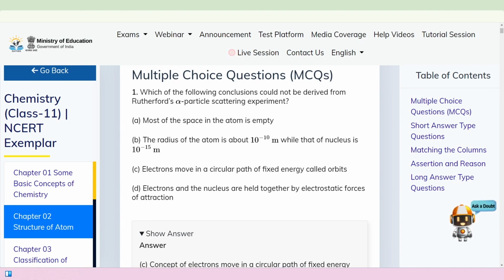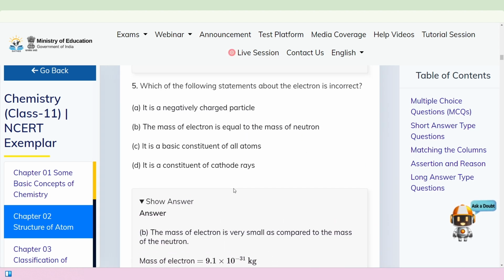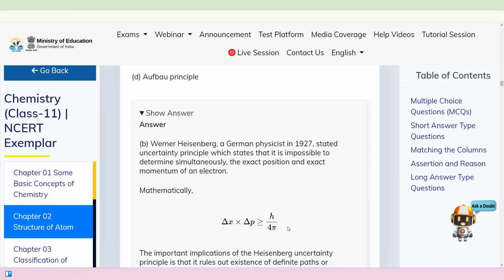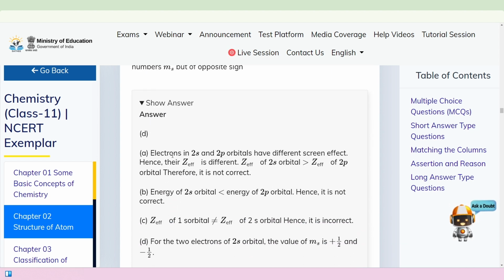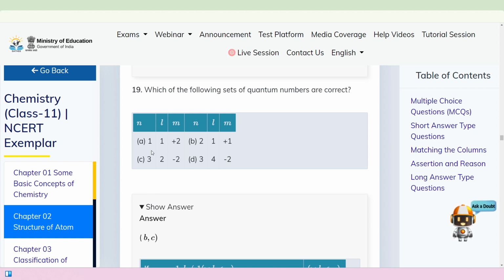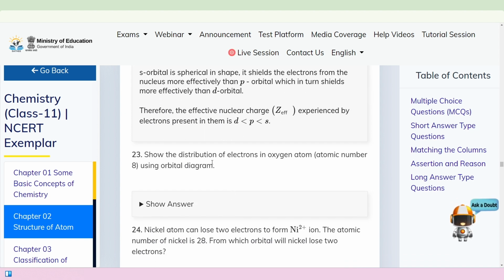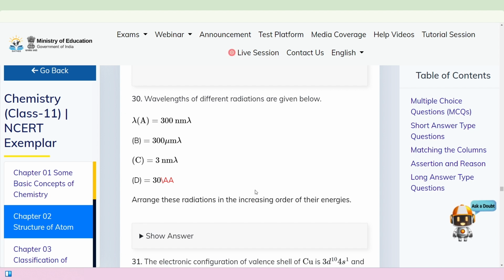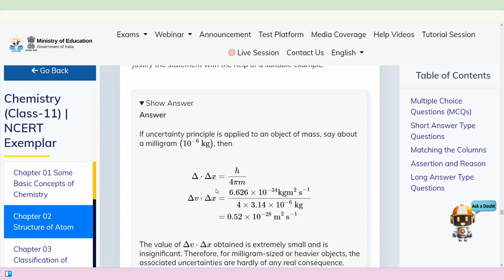Structure of Atom NCERT Exemplar (MCQs) Part 1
Subject: Chemistry
Programme Name: Structure of Atom
Course Name: Engineering
In this video, we have covered the NCERT Exemplar

📡 Key Features:
Syllabus-based Content